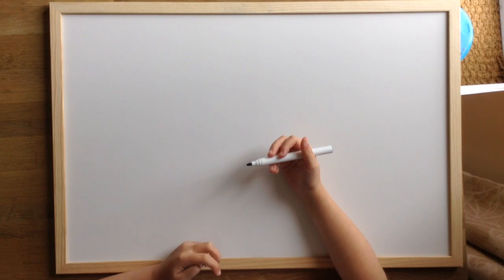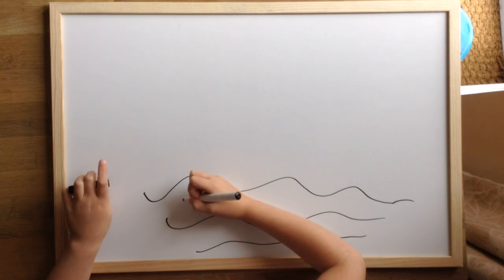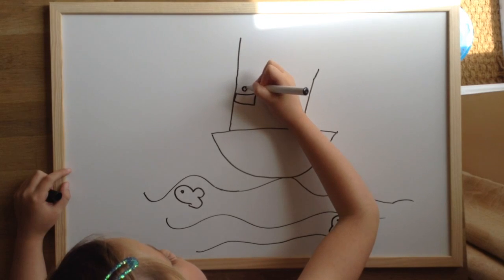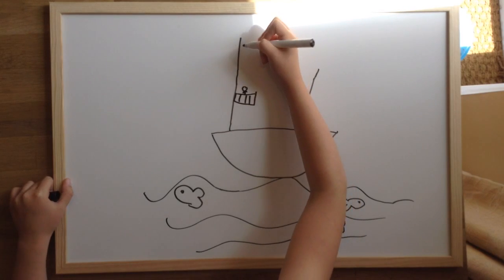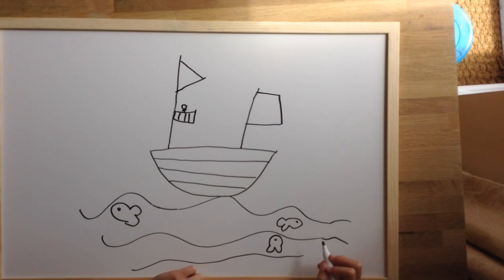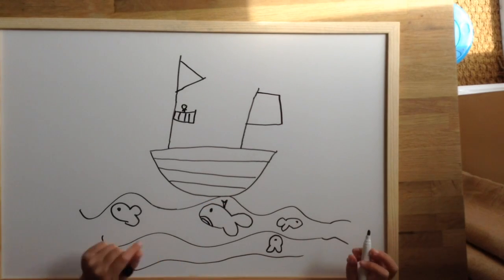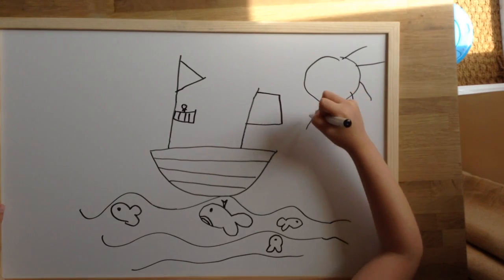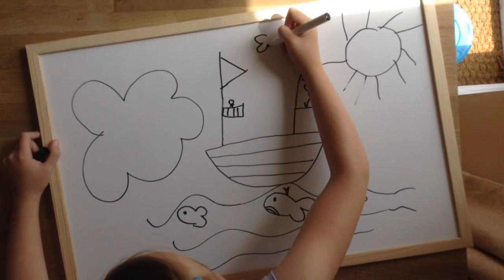How to draw: A boat on the ocean.